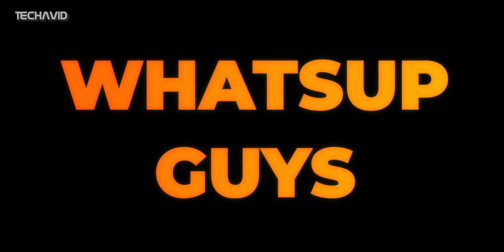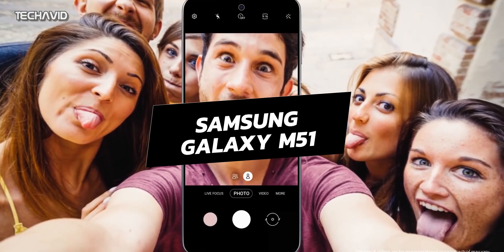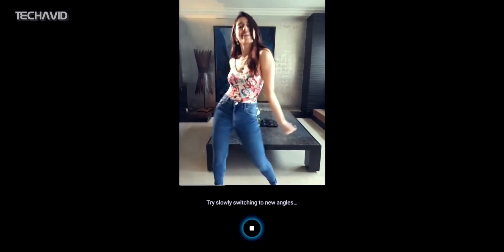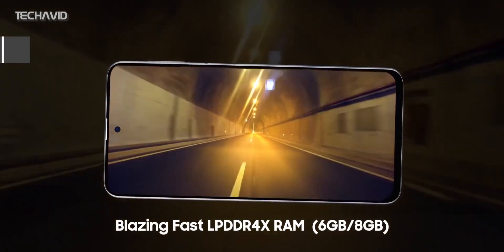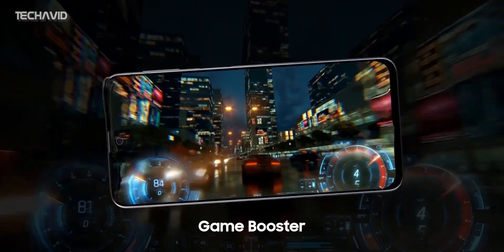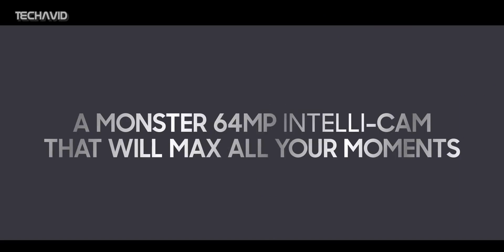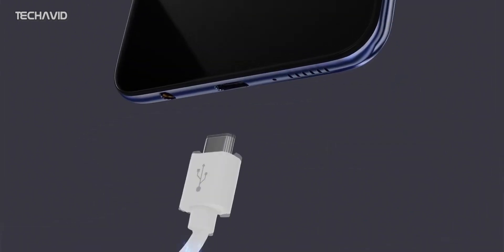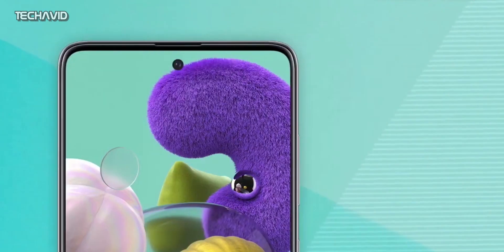Samsung Galaxy M51 : Specifications & New Updates.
Samsung Galaxy M51 support page has apparently surfaced on the company's official site in Russia. The new development follows a series of rumours and leaks suggesting the existence of the new Galaxy M-series phone. The Galaxy M51 was also spotted on the US FCC site and some benchmark apps in the recent past. That there is now a Galaxy M51 support page suggests that Samsung plans to launch the new smartphone in the market soon.